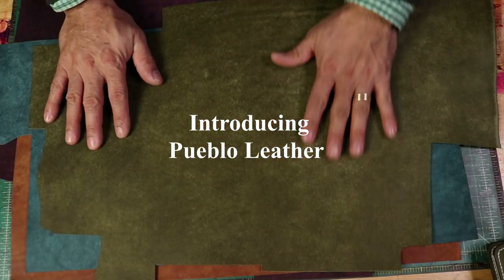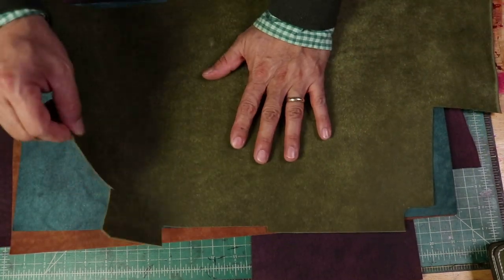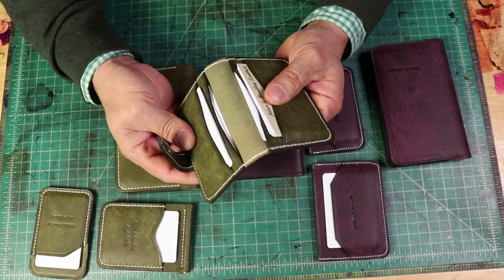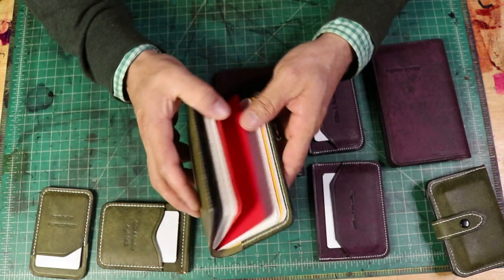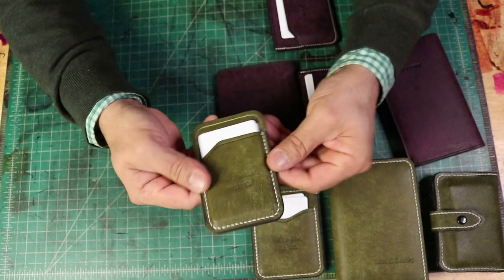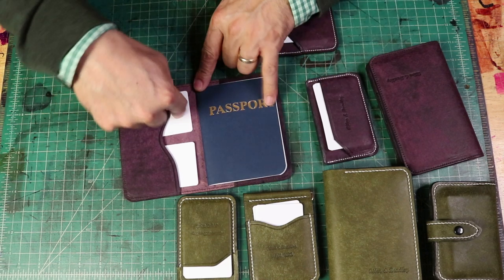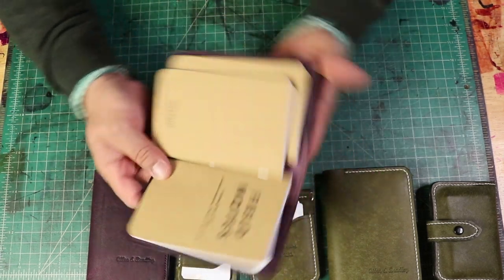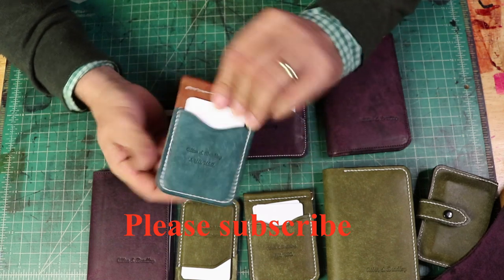Introducing Pueblo Leather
Leathers we use in our products:
List of tools I used regularly:
Beveler: https
Gear I use for my videos:
Daniela Bradley. Co-owner - Lead Designer